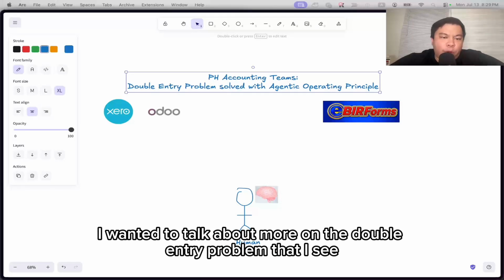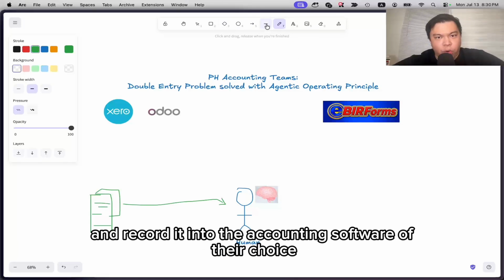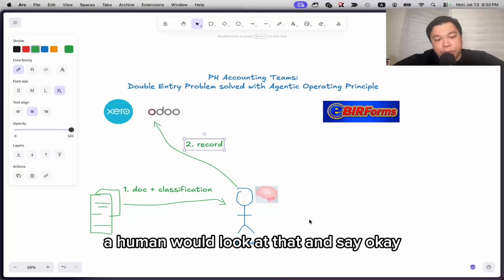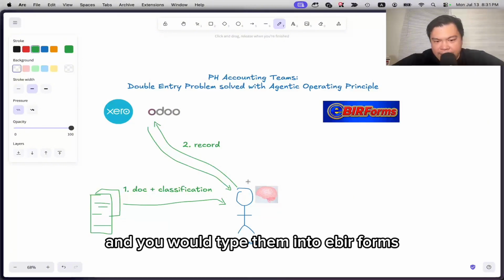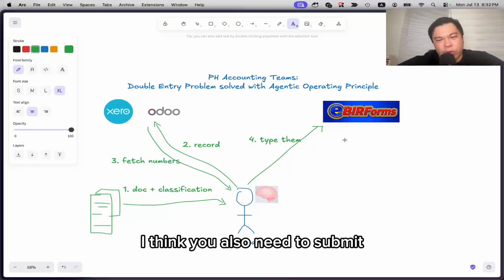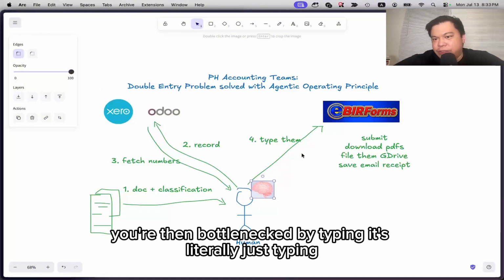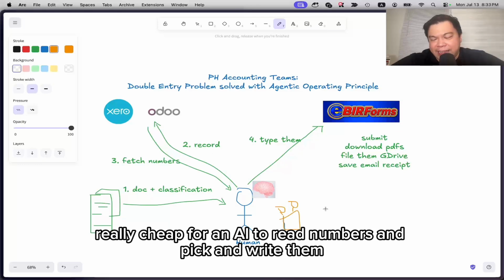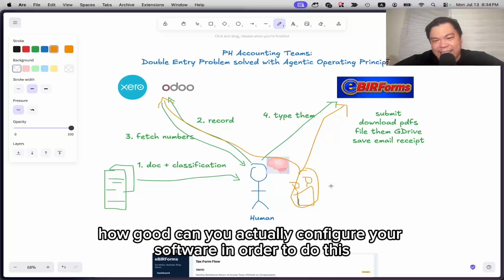How we fix double entry between Xero & EBIRForms with agentic operating principles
Sometimes, the bottleneck is typing. You can't scale 200 clients with just 1 accountant looking at your system of record and retyping the same numbers into EBIRForms. At that scale, you'd need an AI to get your company to have software-like margins.